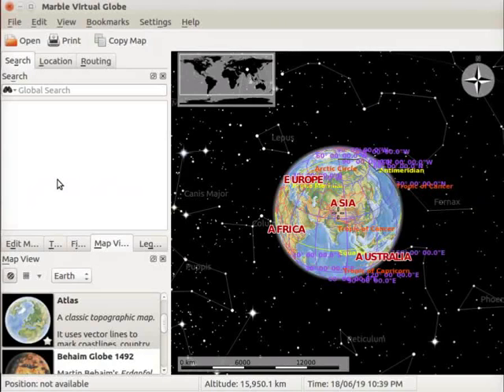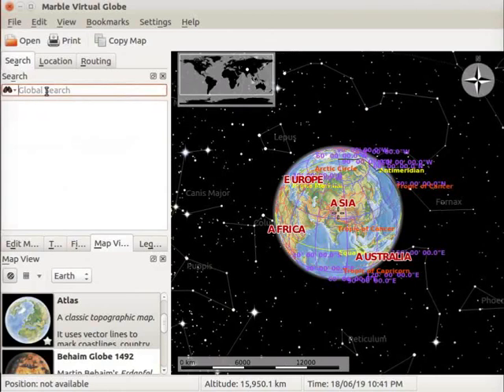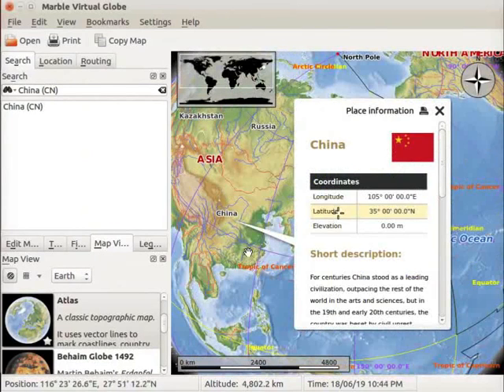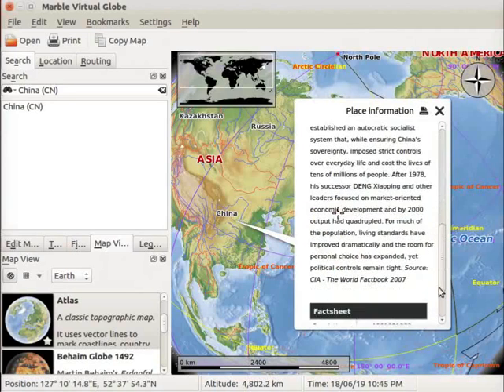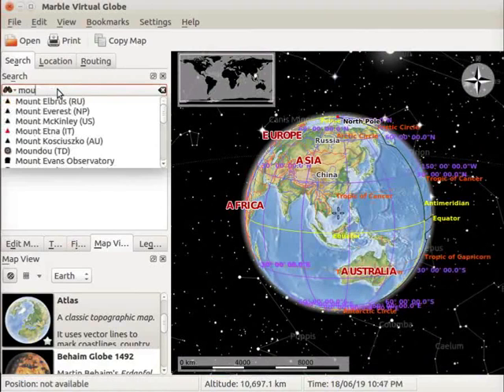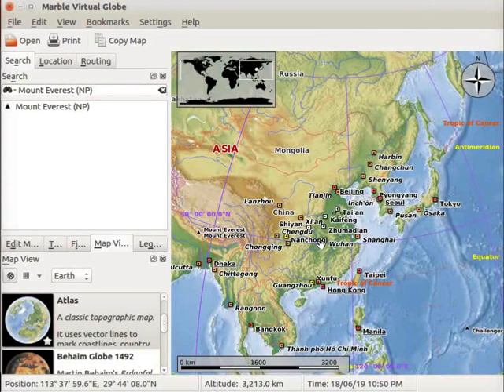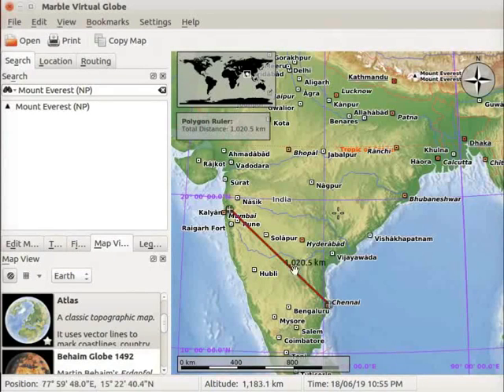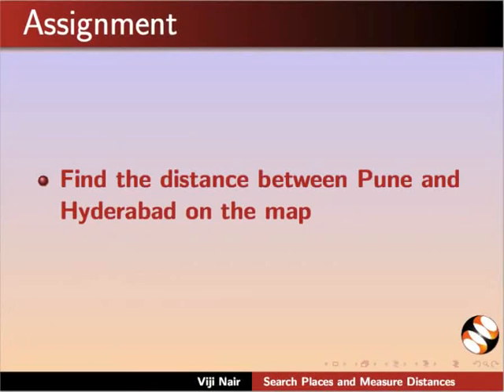Search places and Measure distances-English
Explain about Search panel
Show different components of the Search panel
Activate Cross-hairs option
Open Place information data sheet
Explain about Place information data sheet and its components
Show how to clear search history
Search mountains on the map
Explain how to measure the distance between two places on the map
Delete measure points from the map